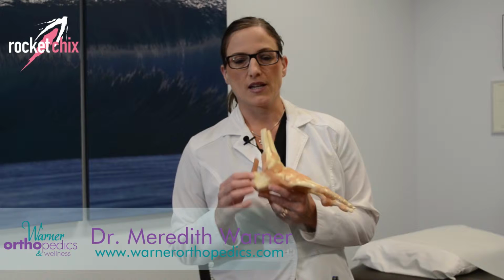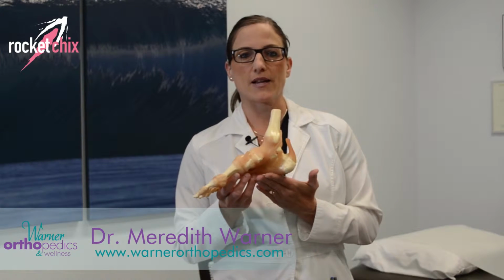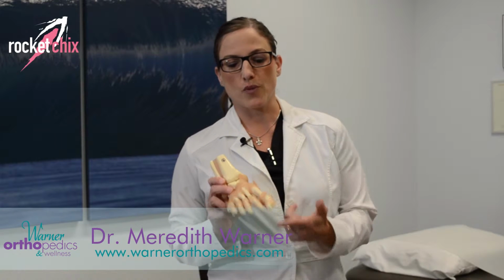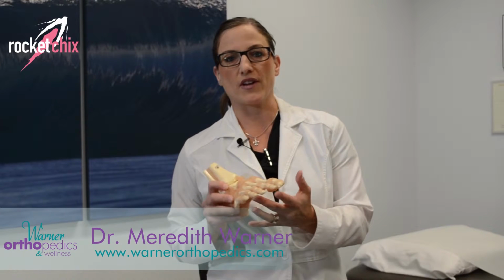WOW RocketChix Video2)